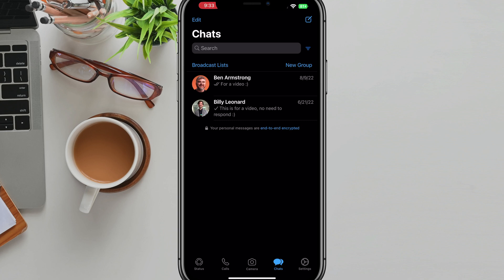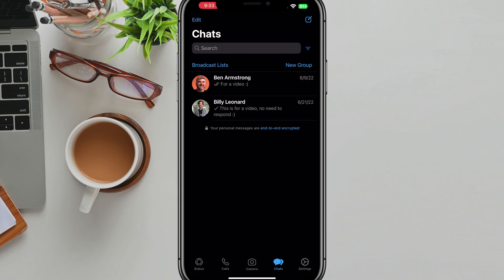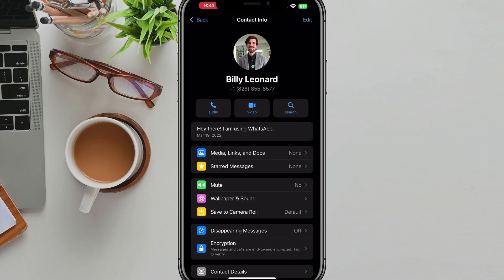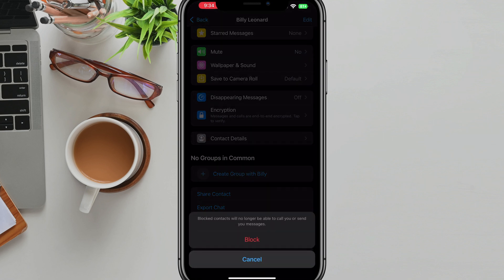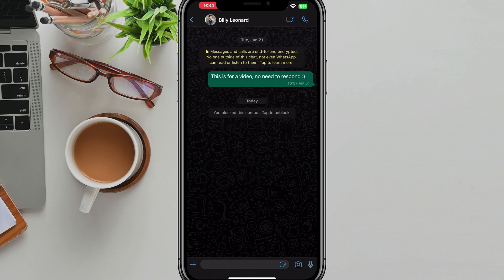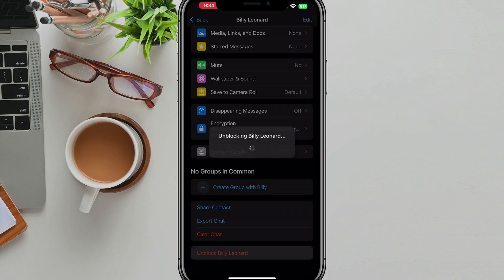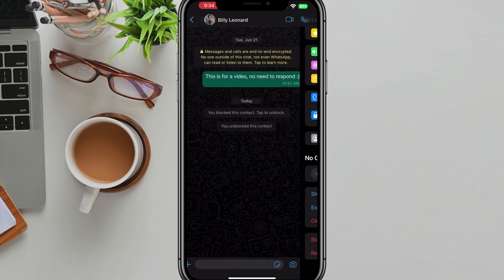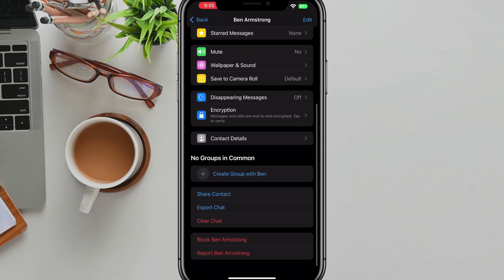How To Block and Unlock People On WhatsApp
In this video tutorial, I show you how to BLOCK and UNBLOCK people on WhatsApp. It's very easy to locate the person you want to block on WhatsApp, and I show you Step by Step guide in this video.